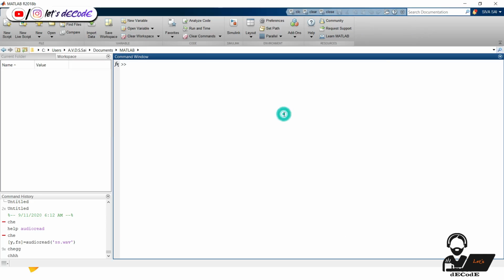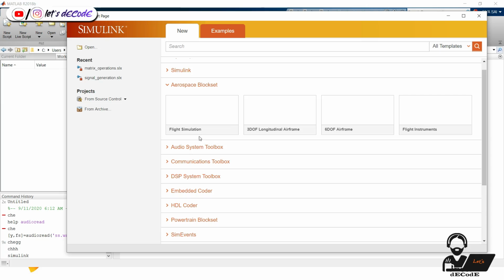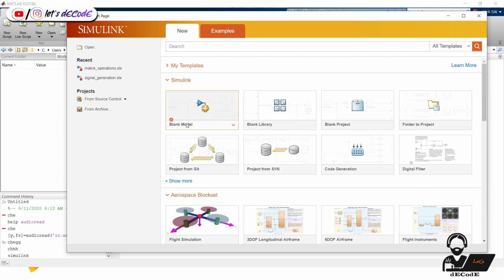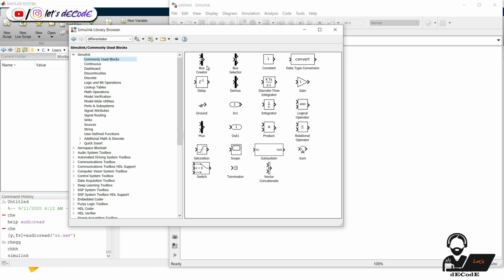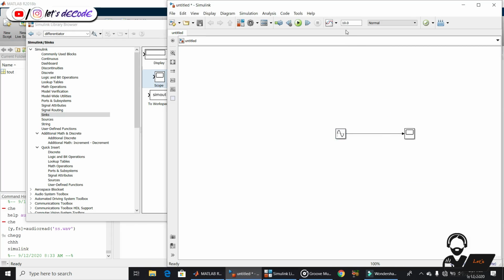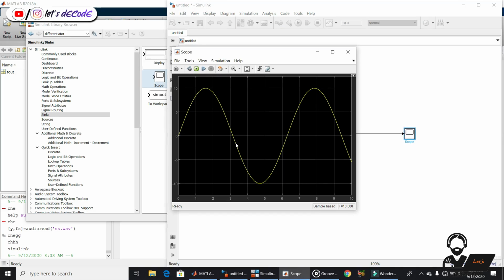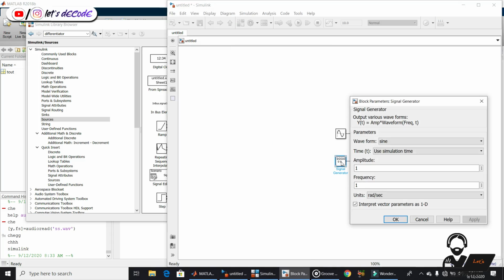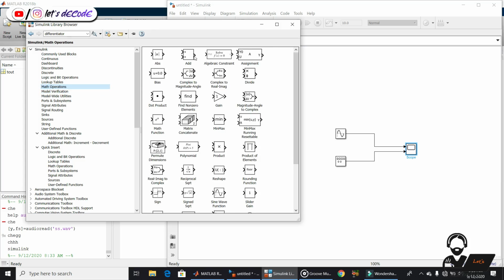Introduction to Simulink Modelling || lets dECodE || Part-1 || SIMULINK fundamentals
Simulink, an add-on product to MATLAB, provides an interactive, graphical, environment for modelling, simulating, and analyzing of dynamic systems. In this series of videos, we are going to know how to model using SIMULINK. If you still have any doubts regarding this, please try to comment.